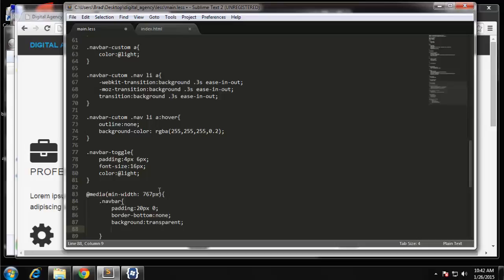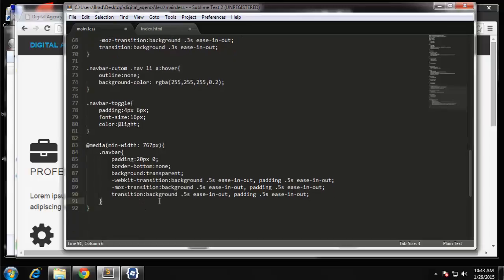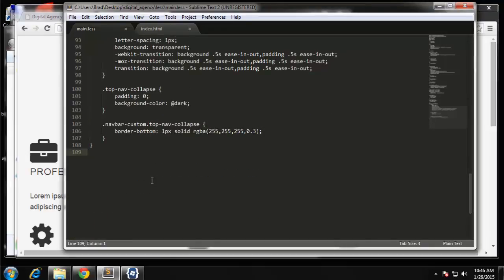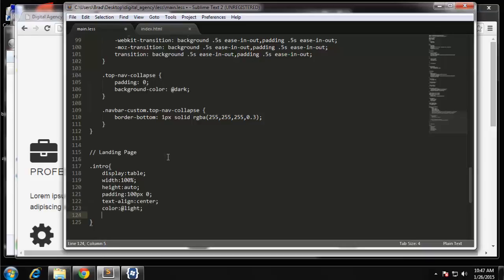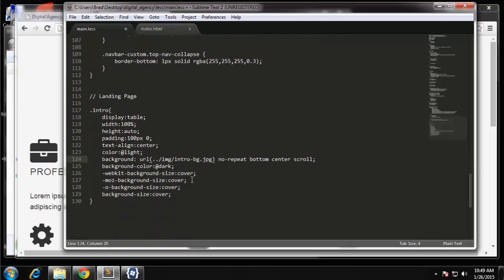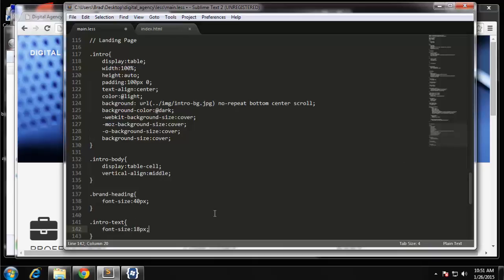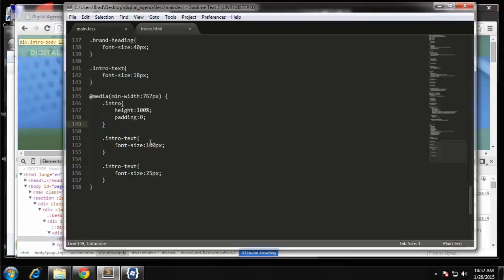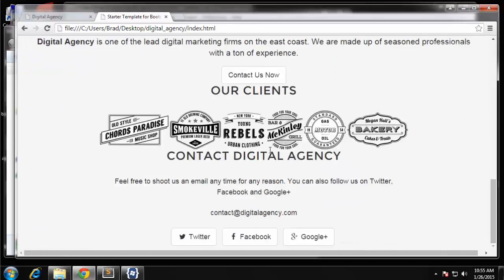Final Navbar Changes